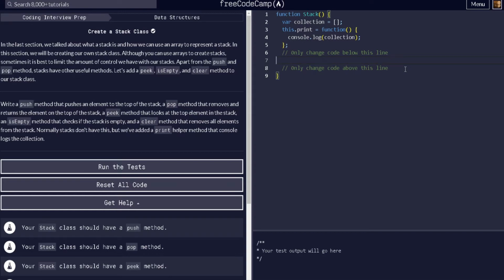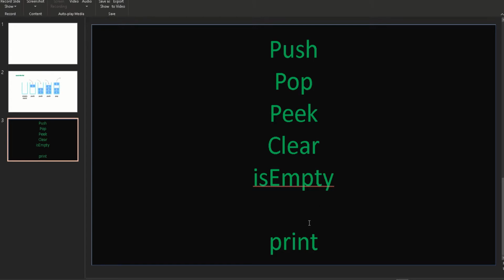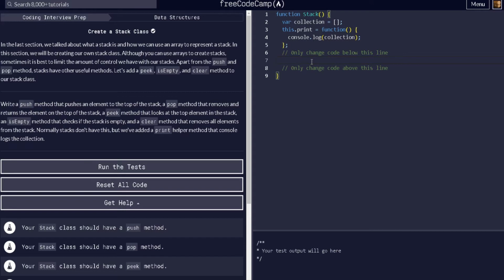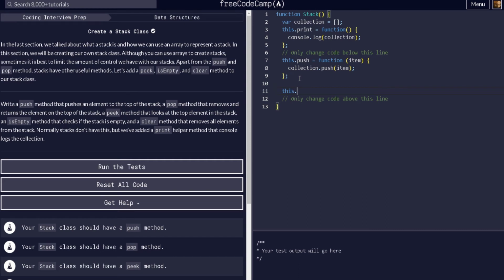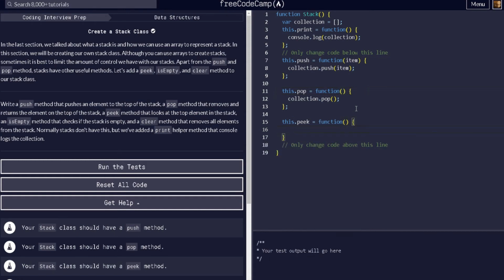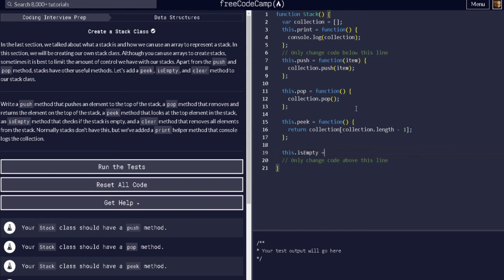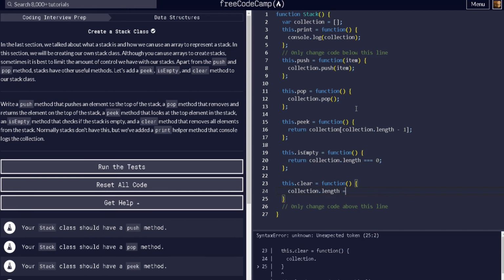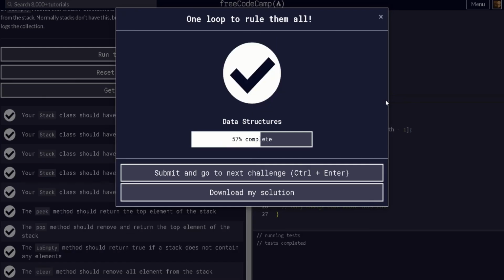stack Class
In the last section, we talked about what a stack is and how we can use an array to represent a stack. In this section, we will be creating our own stack class. Although you can use arrays to create stacks, sometimes it is best to limit the amount of control we have with our stacks. Apart from the push and pop method, stacks have other useful methods. Let's add a peek, isEmpty, and clear method to our stack class.